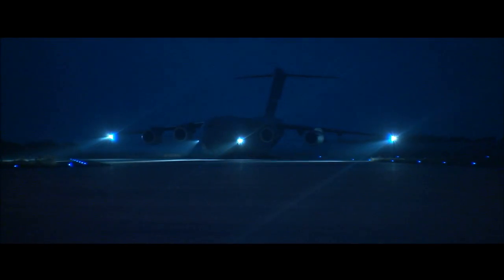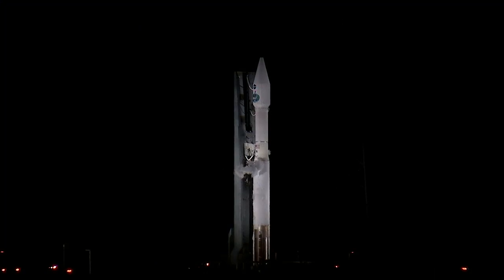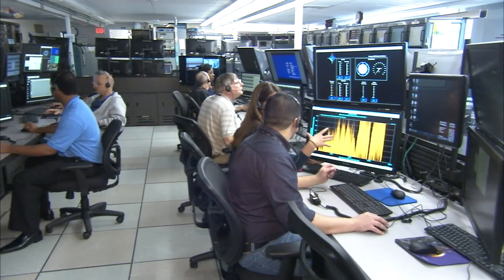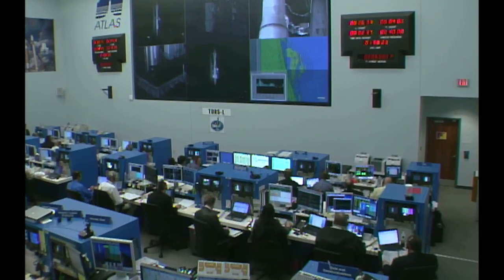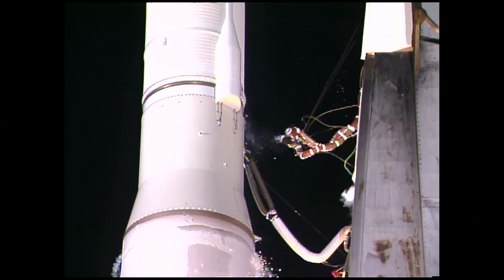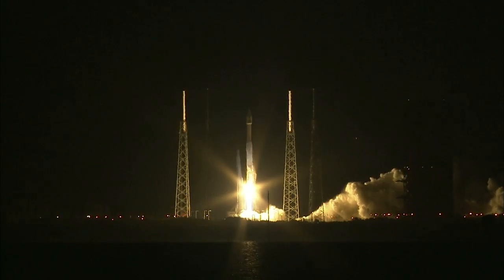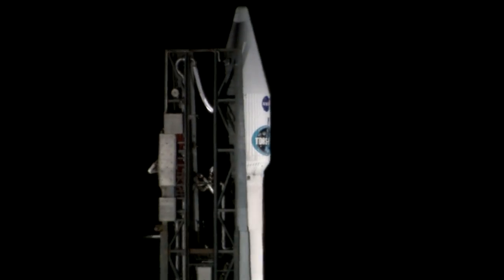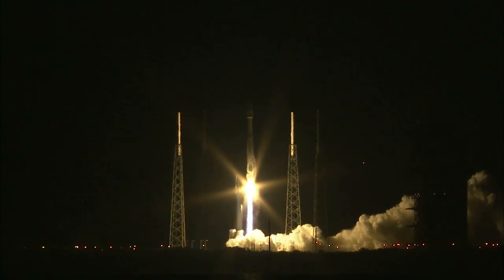Telemetry Solution Preserves TDRS-L Launch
A telemetry problem threatened to stop the Jan. 23, 2014 liftoff of a United Launch Alliance Atlas V rocket carrying NASA's newest Tracking and Data Relay Satellite, TDRS-L. Quick-thinking engineers with NASA's Launch Services Program and QinetiQ North America came up with a solution that kept liftoff on track.